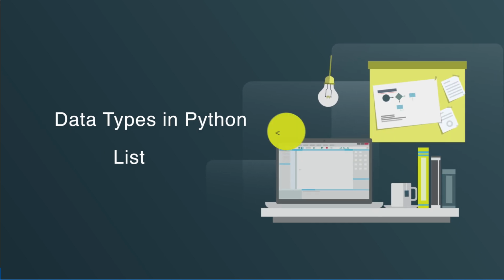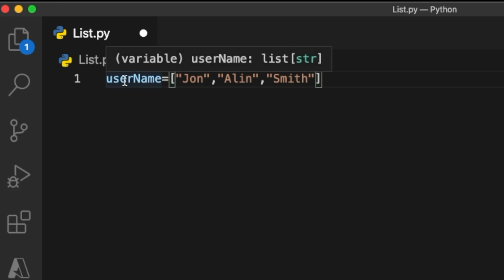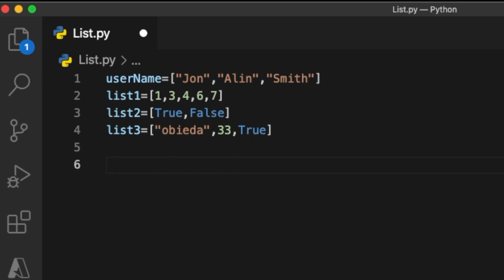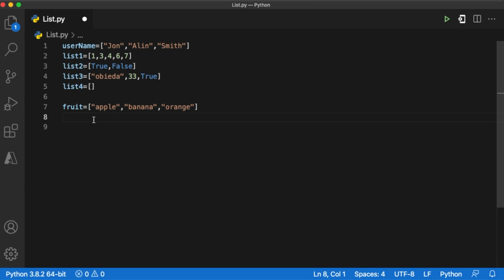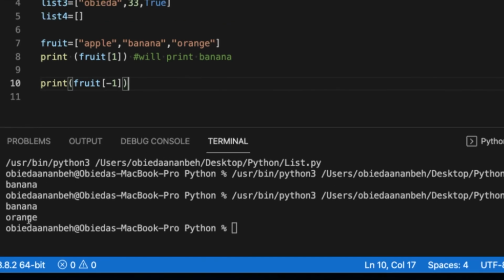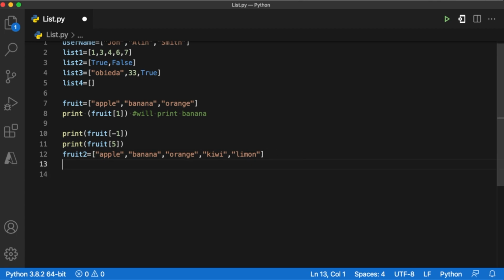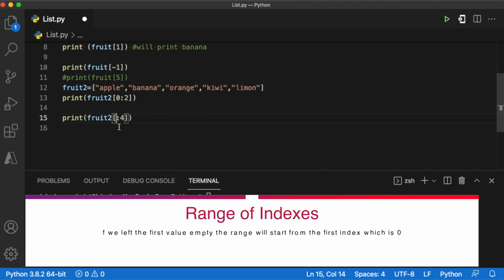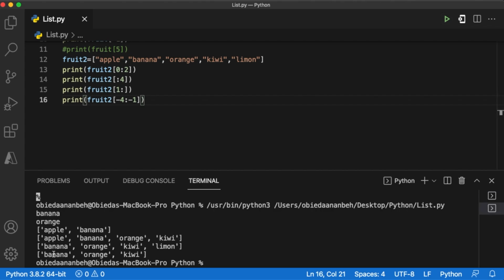List Part 1(Access Items in List, Negative Indexing and Range of Indexes)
In this lesson we will learn :
1. What is List
2. Access Items in List
3. Negative Indexing
4. Range of Indexes
5. Range of Negative Indexes